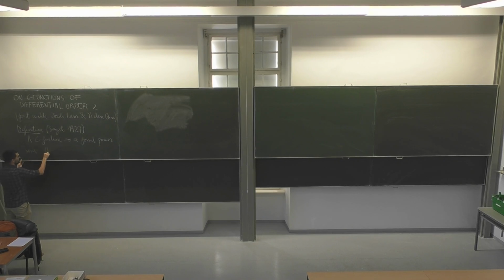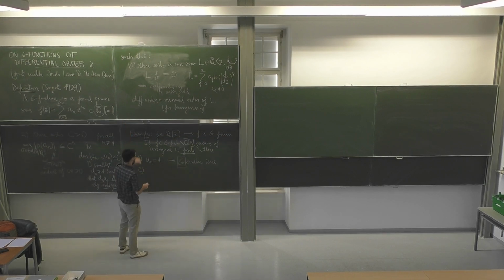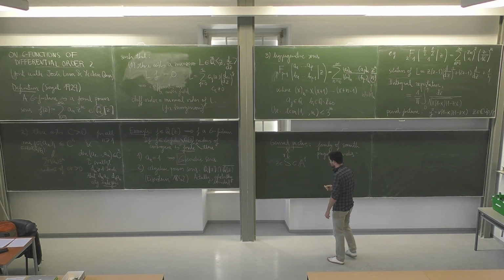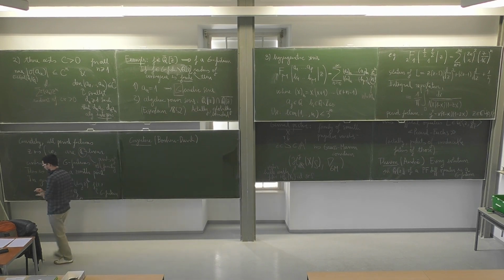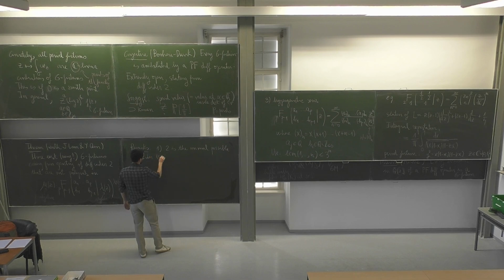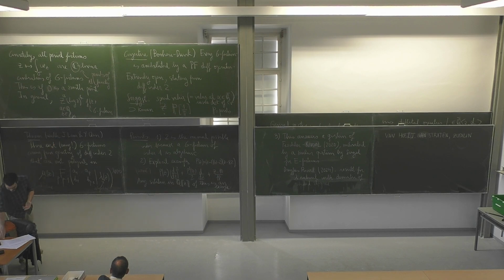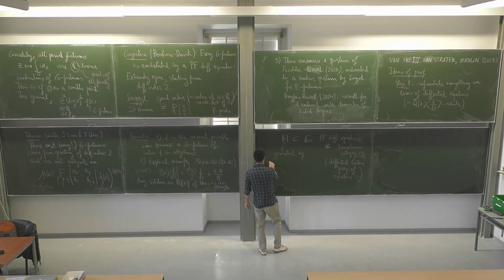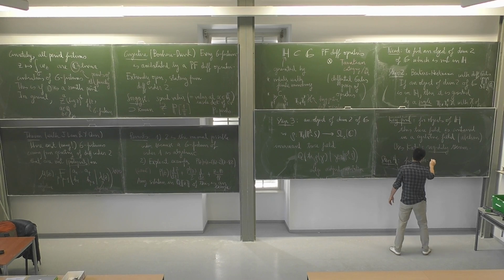Javier Fresán - On G-functions of differential order 2